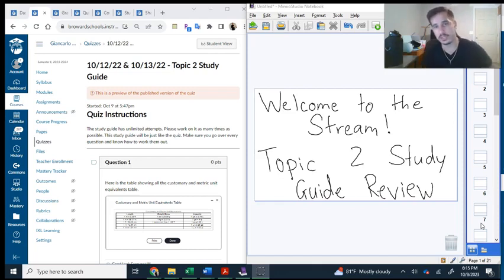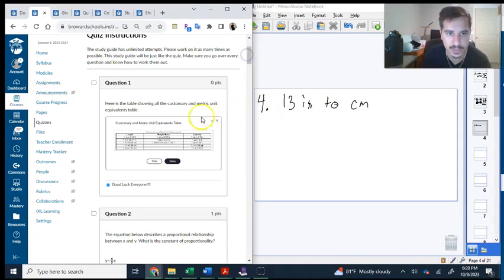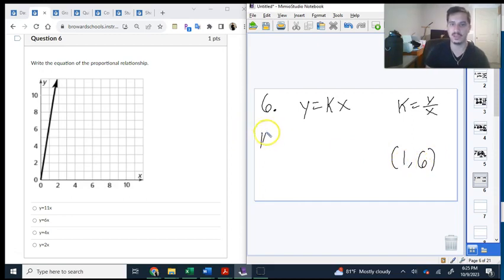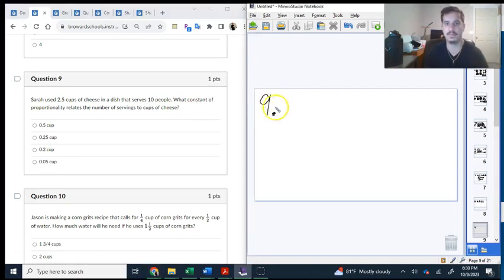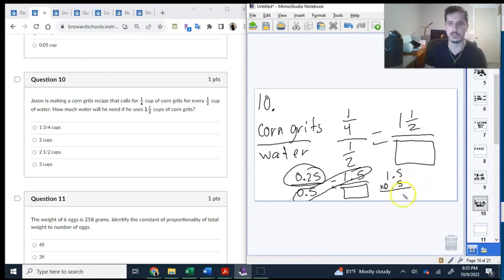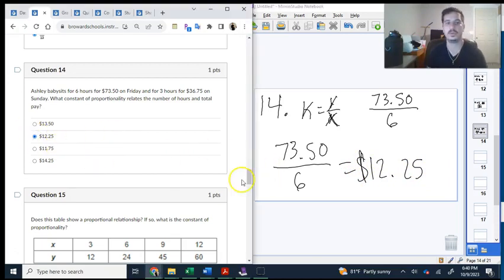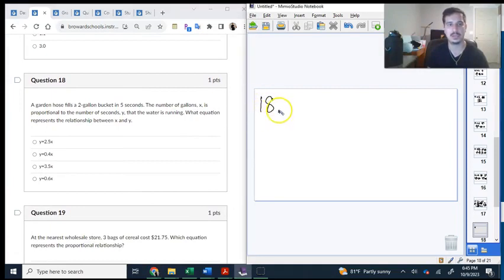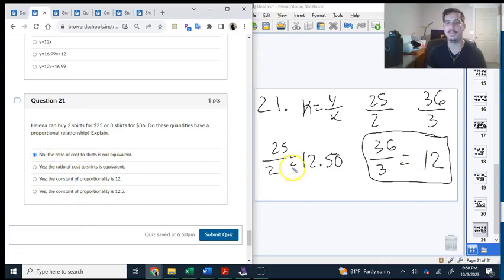Topic 2 Study Guide Review